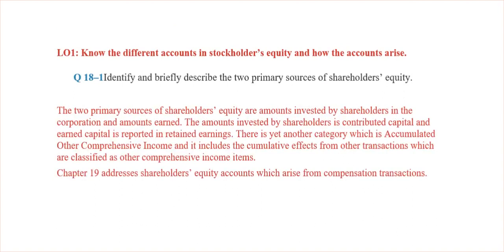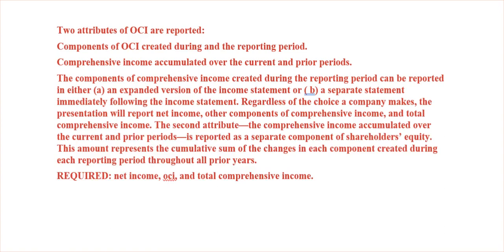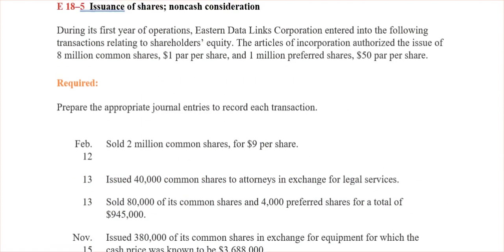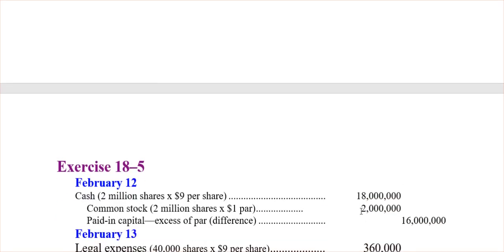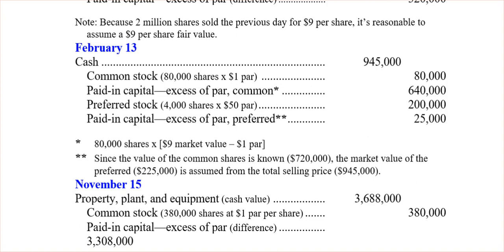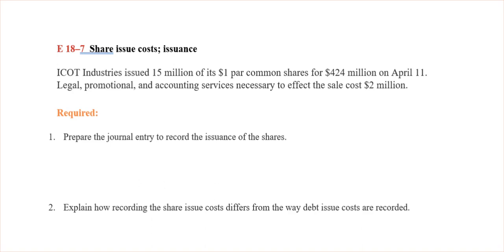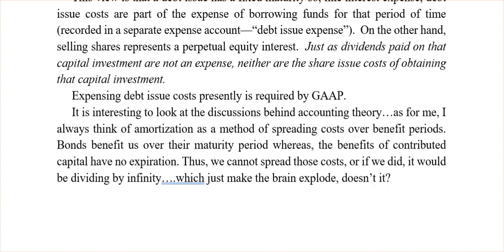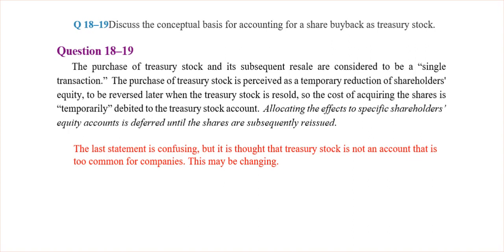Equity Accounting Part 1 Problems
Packet Work on Equity Part 1